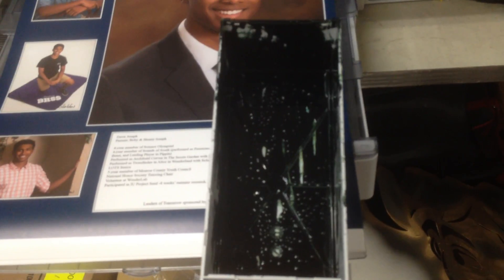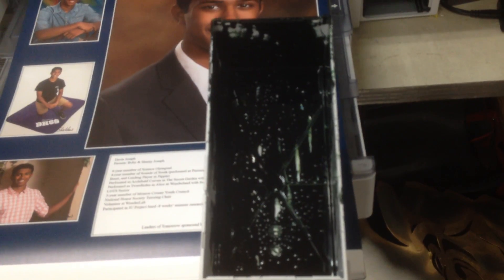11-05-16 - Steve Sheldon -- Waste Ink Area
11-05-16 - Steve Sheldon -- Waste Ink Area